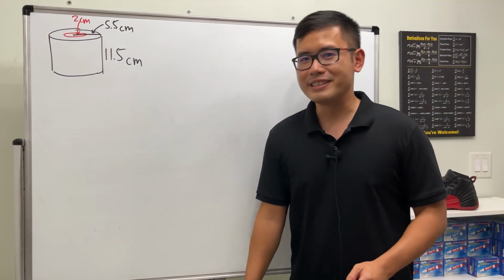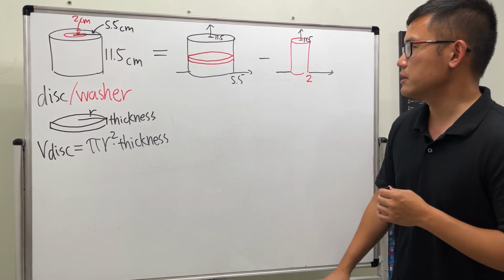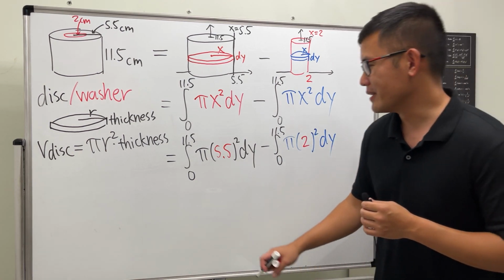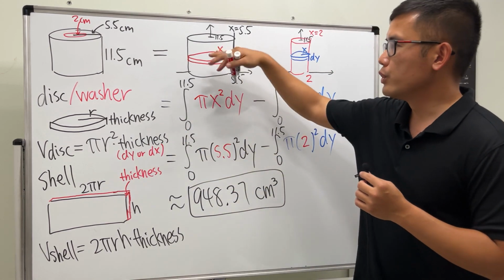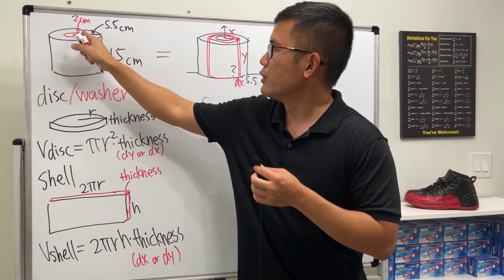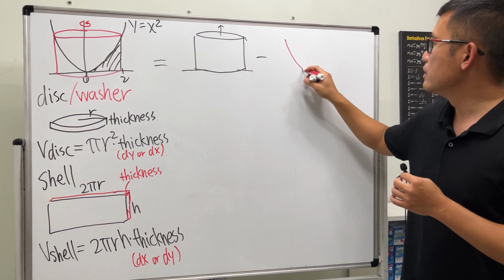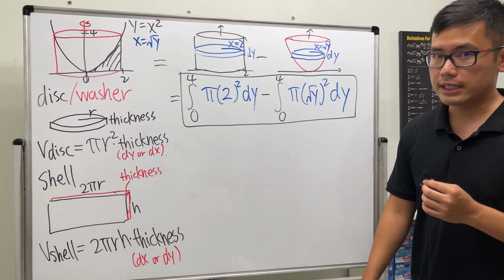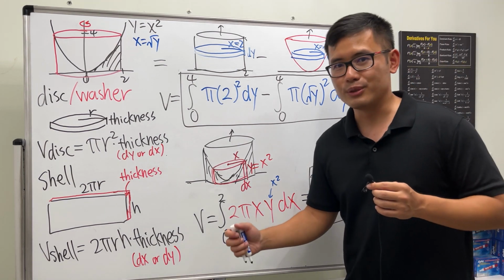understand the volume of revolution with a roll of toilet paper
Check out how a roll of toilet paper can help us understand the disc/washer method and the shell method. These are the methods for finding the volume of the solid of revolution that you will learn in college calculus or AP calculus. Many thanks to my former AP calculus teacher, Mr. Schneider, for teaching me this idea for understanding the shell method.

0:00 toilet paper vs calculus
0:43 disc/washer method
7:44 shell method
16:32 rotate y=x^2 about the y-axis